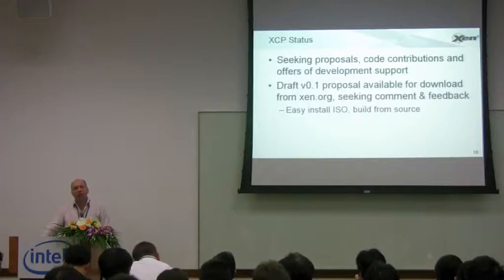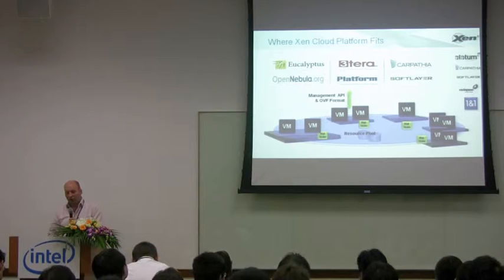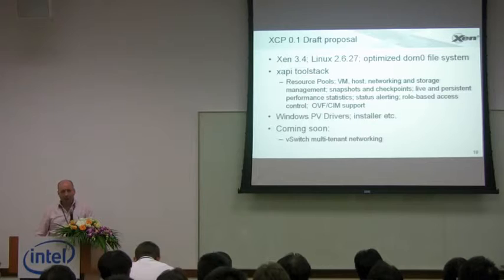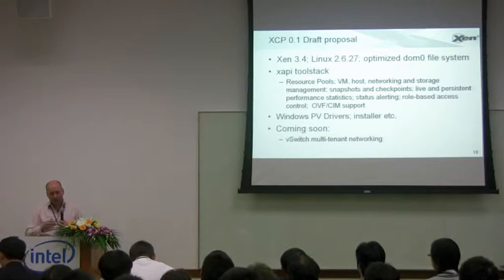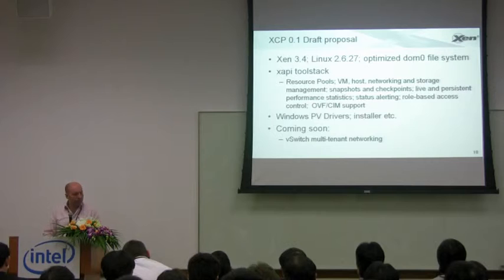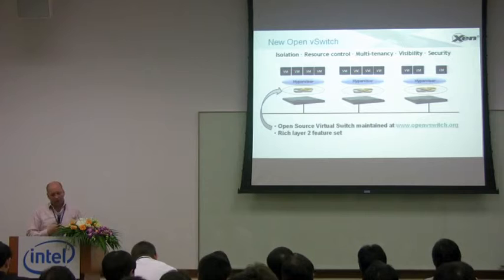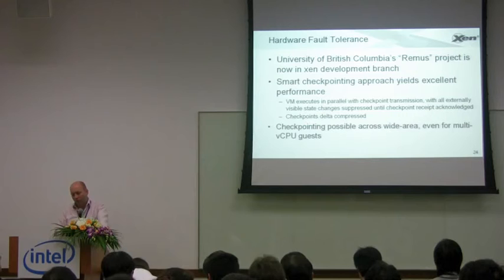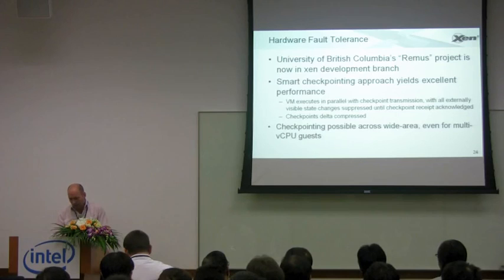Xen Summit 2009 - Ian Pratt: Xen Community update 4/5